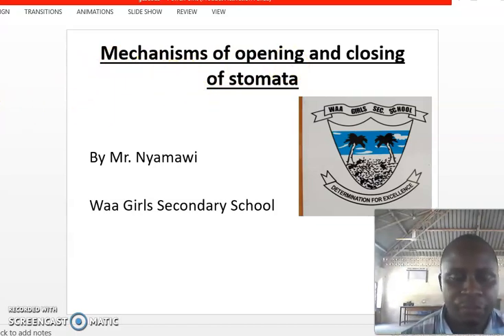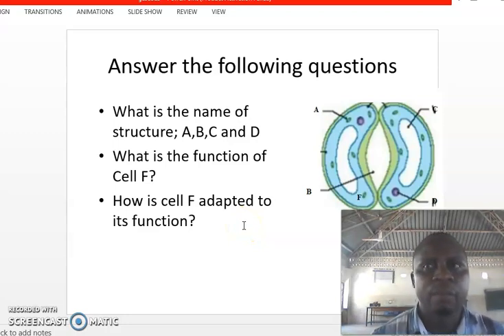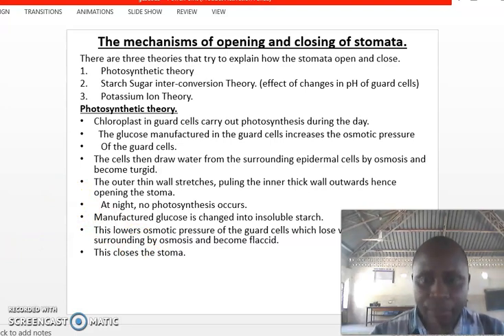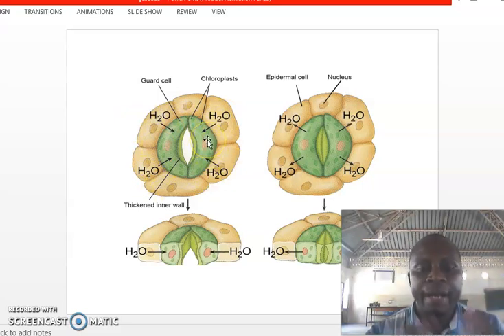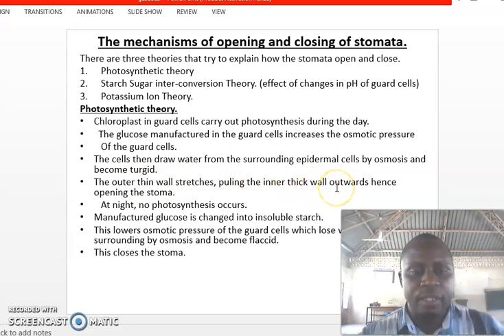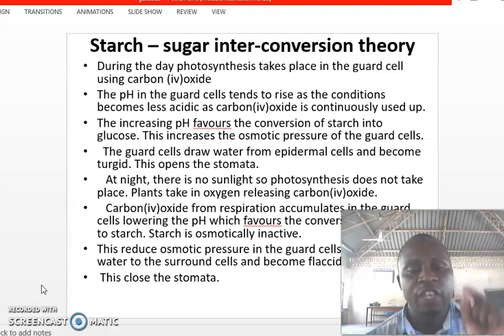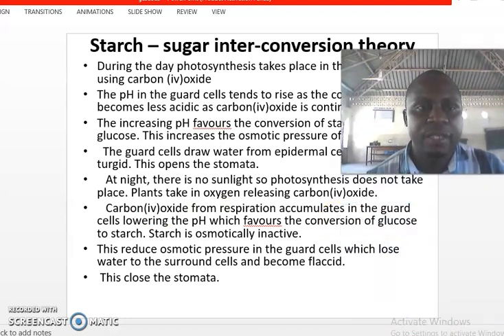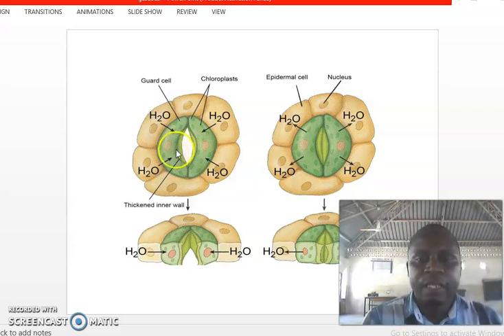BIO FORM2 LESSON 2 GASEOUS EXCHANGE THEORIES OF OPENING AND CLOSING OF STOMATA PART1